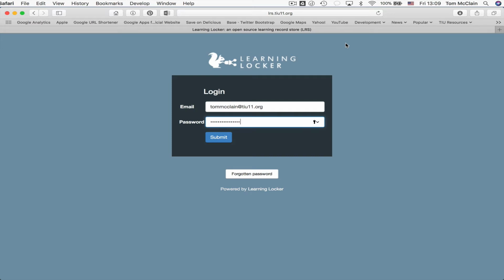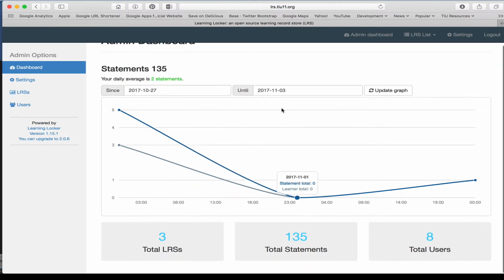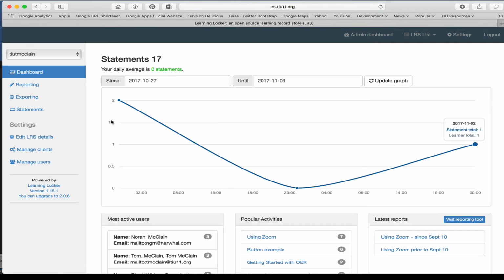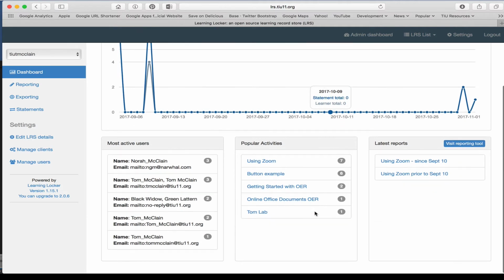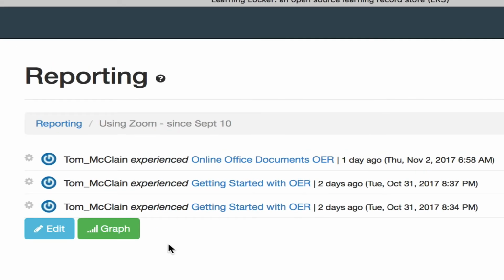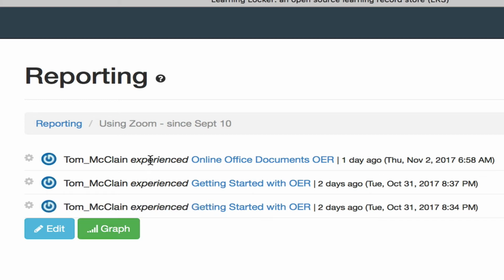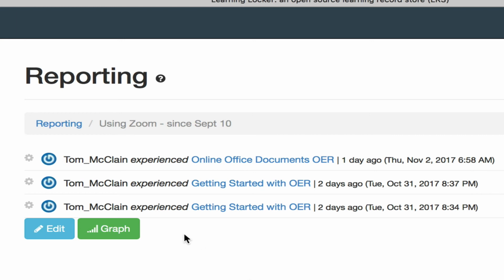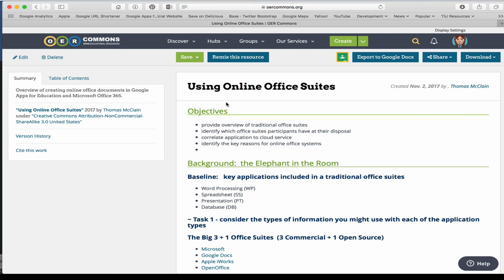Learning Record Store (LRS)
LRS Overview